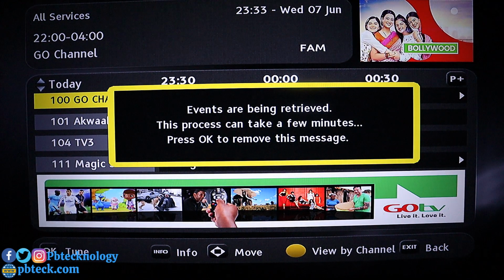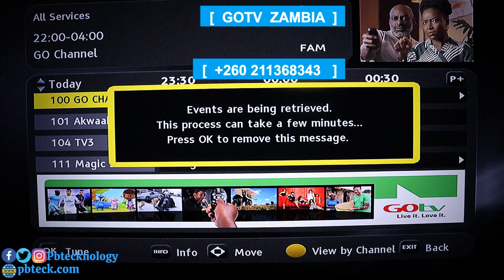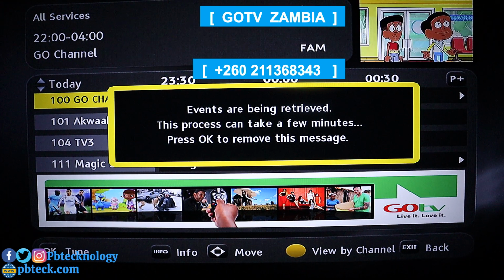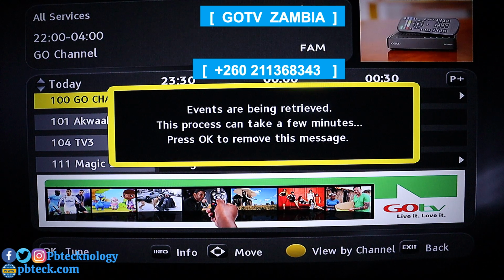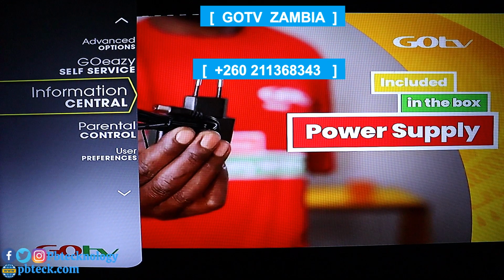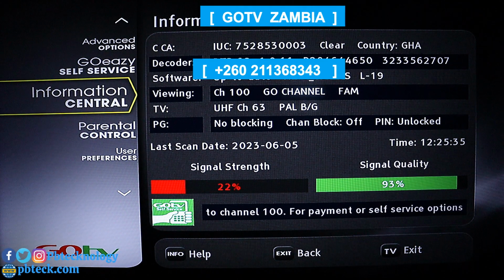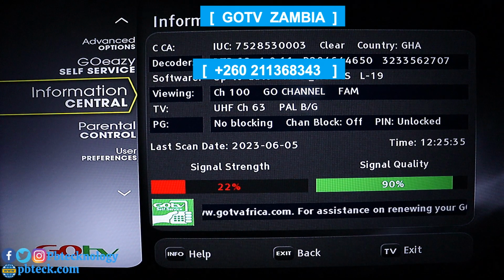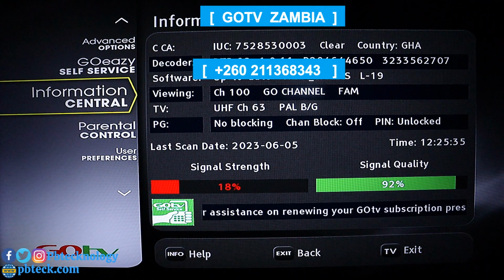💎 Gotv Zambia Customer Care Number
How To Get Gotv Zambia Customer Care Number

LINKS